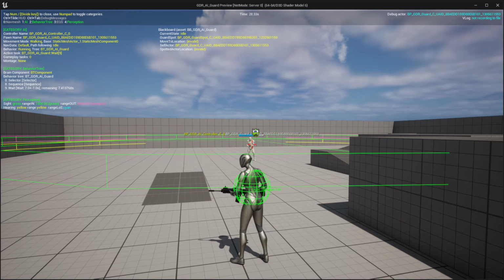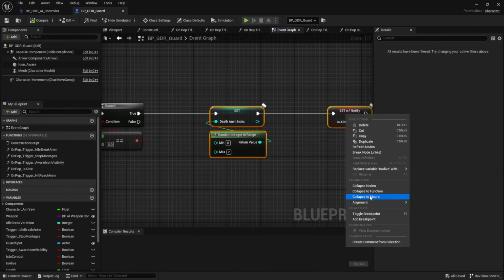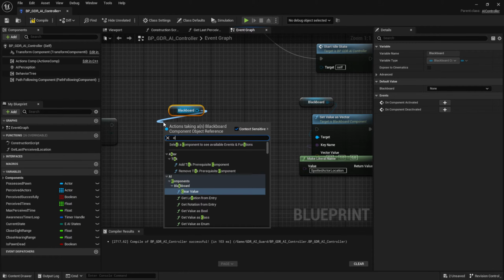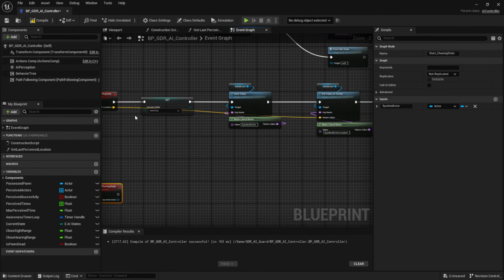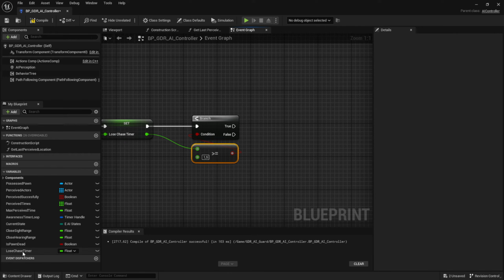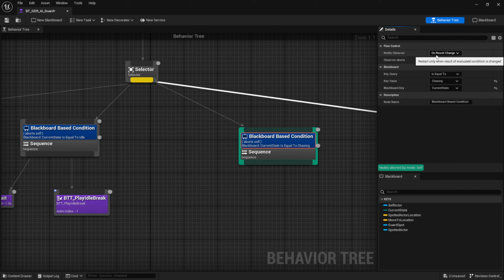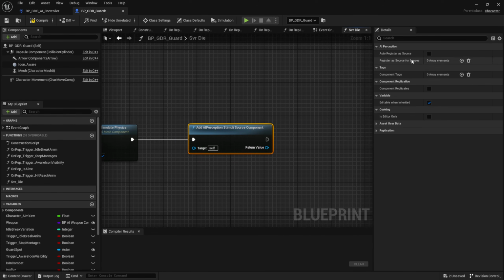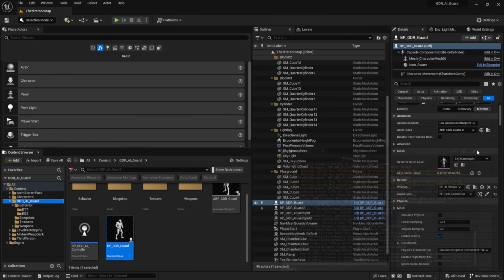Searching and Chasing State & Stop Behavior on Death - Making an AI Guard #11 -Multiplayer AI in UE5